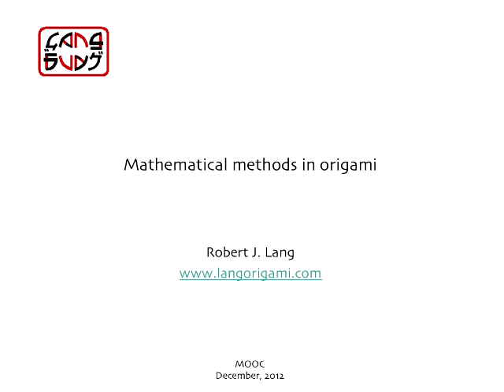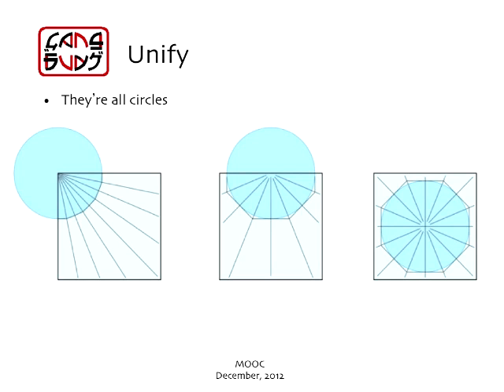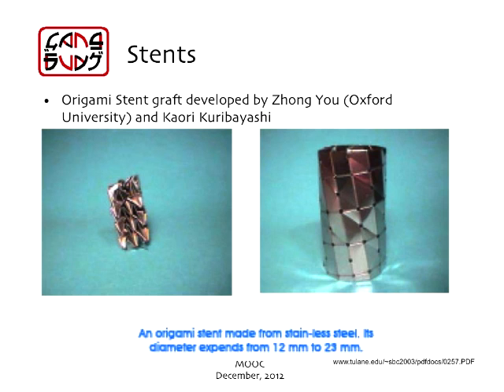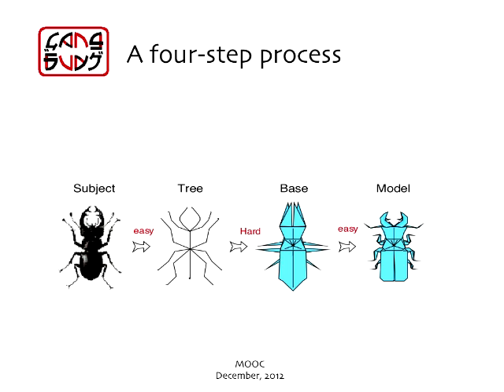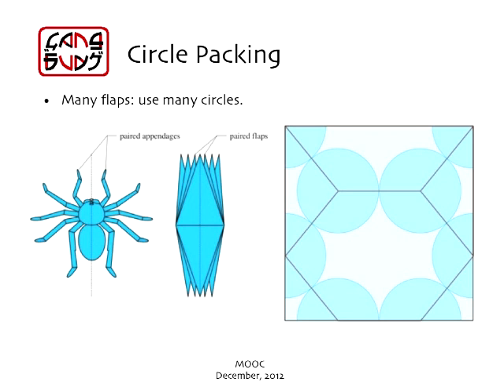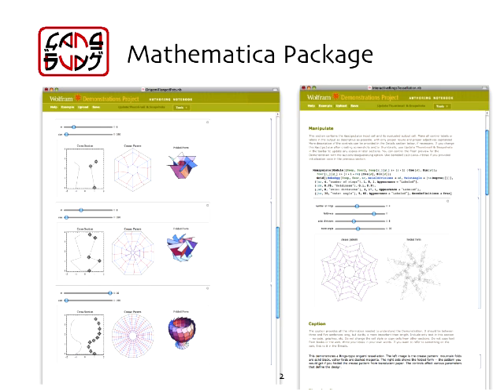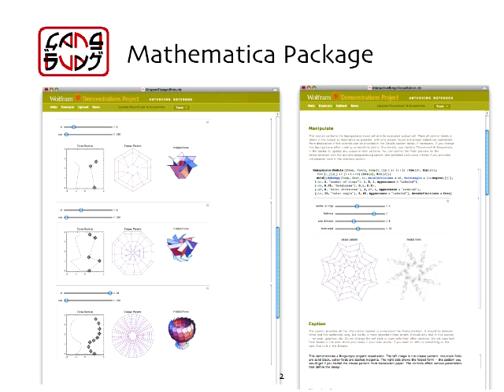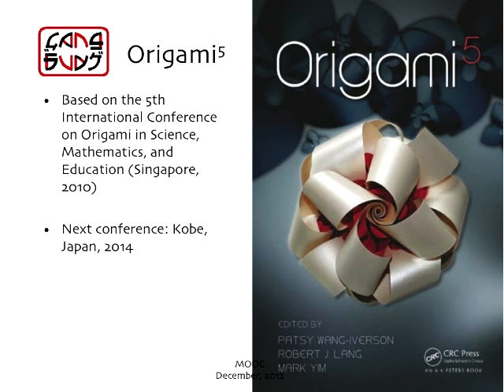Vizmath: R. Lang and Origami Math